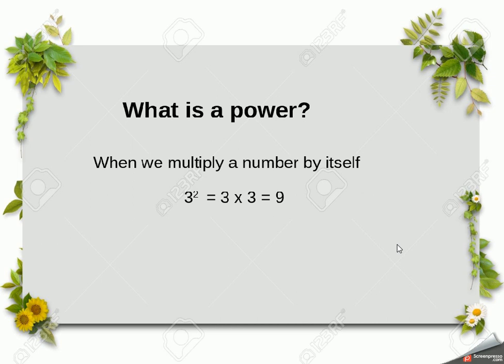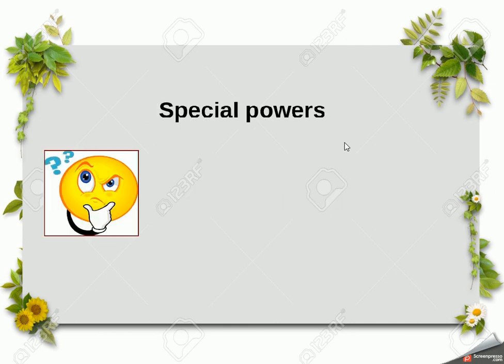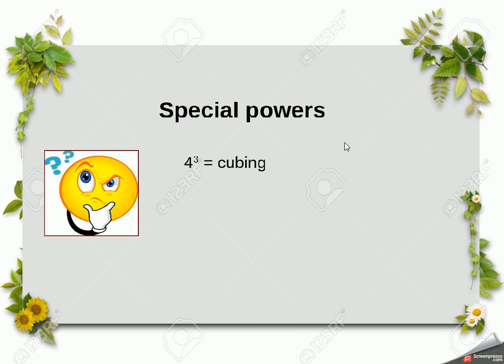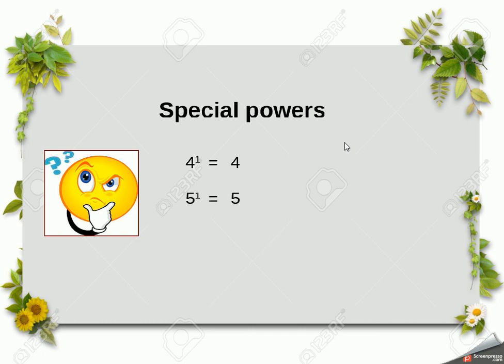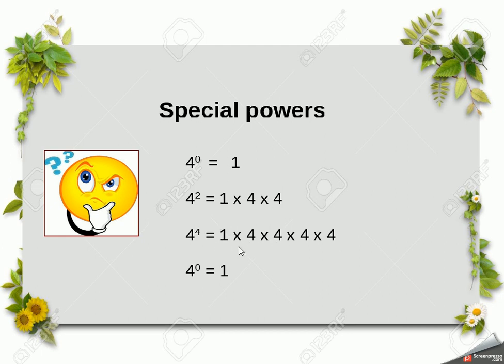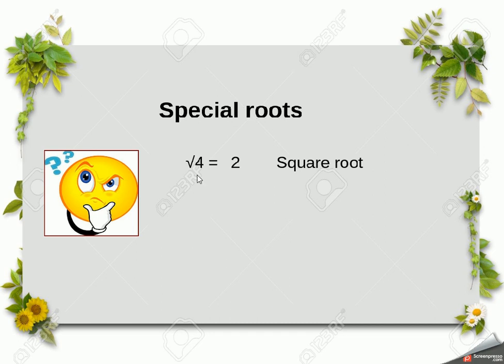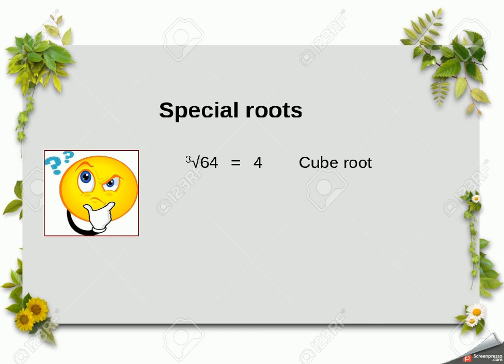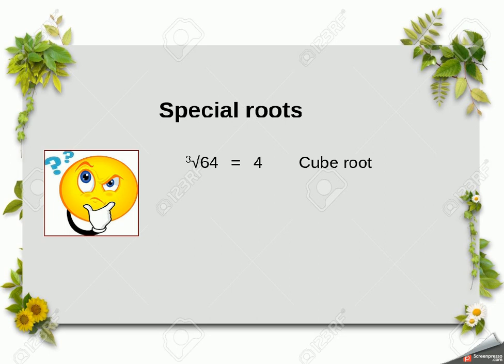Maths GCSE video 12 Powers and roots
Exponents and bases - the power of powers